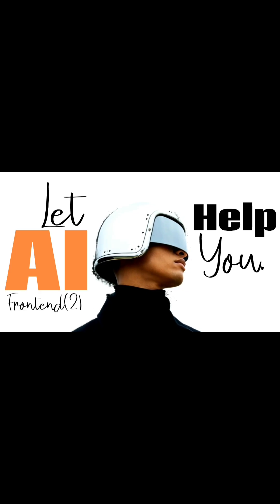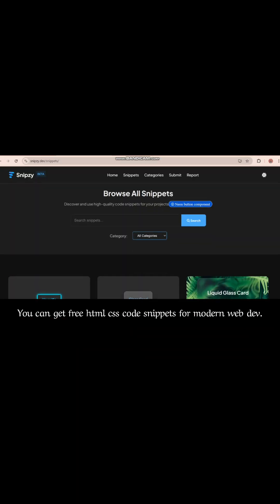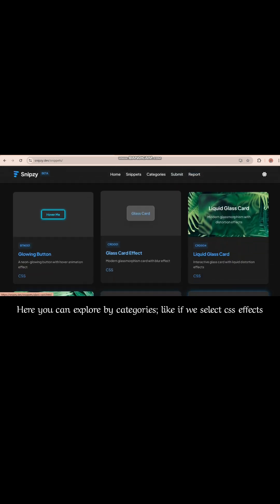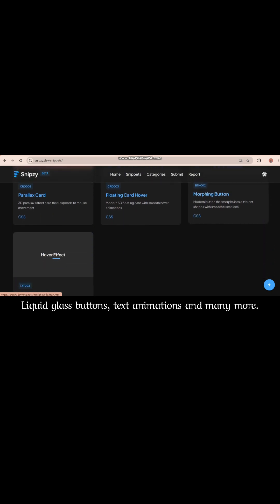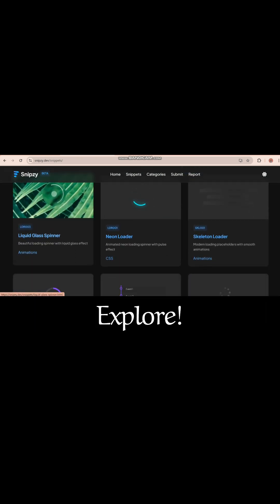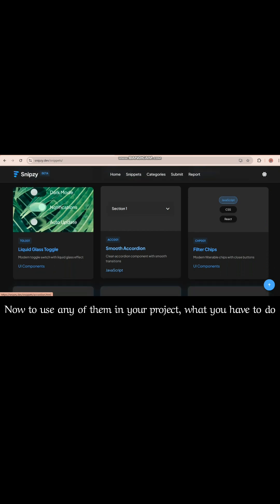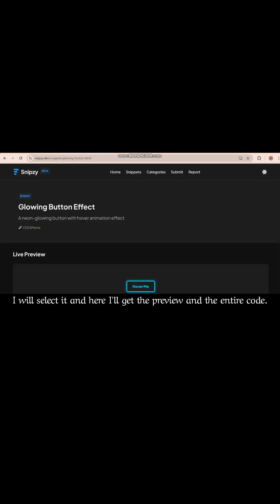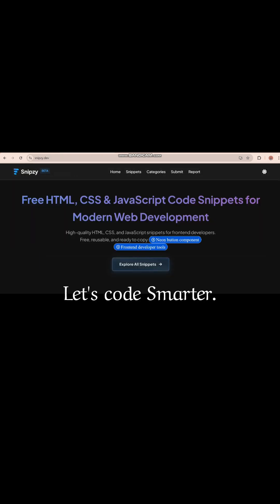Let AI help you-Frontend(part 2)ui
Let AI help you in Web development!

Don’t you want to get the free code snippets for
-CSS effects
-Animations
-Layouts
-UI Components

If yes, then
ai tools for cse students
ai tools for css
best ai tool for css
ai tools for html
best ai tool for html and css
ai tool for html and css
ai for html css
ai tool for frontend development
ai tool for frontend
ai tool for front elevation design
best ai tool for frontend development
best ai tool for frontend
front end tools for web development
front end tool
frontend tooling
frontend tools 2024
front end tools in dbms
frontend ai tools
frontend build tools
vite frontend tooling
best front end tools
front end design tools
frontend dev tools
useful front end tools
front end testing tools
front end libraries and frameworks
front end libraries
frontend library
best frontend library
front end ui library
front end development libraries
frontend ai tools
frontend ai
frontend ai agent
frontend ai developer
front end ai projects
ai frontend generator
airbnb frontend interview
airtable frontend
ai frontend builder
airtel frontend interview
airbnb frontend
airtel frontend interview questions
best frontend ai tools
frontend using ai
ui components
ui components library
ui components in android
ui components in figma
ui components react
ui components in android studio
ui component library figma
ui components design
ui components for react native
ui components in flutter
ui components and layouts in android
ui component library react
ui components website
ui components and layout
ai ui design generator
ai ui design
ai ui ux design
ai ui design generator free
ai ui ux
ai ui ux design tools
ai ui design tools
ai ui
ai ui generator
ui design course
ui design tutorial for beginners
ui design figma
ui design tutorial
ui design principles
ui design with ai
ui design in photoshop
ui design full course
ui design flutter
ui design website
ui design in software engineering
ui design process
ui design for beginners
ui design project